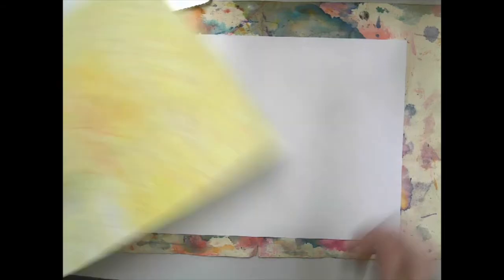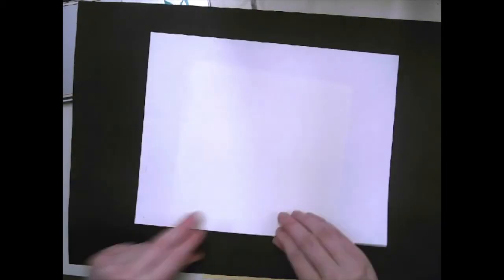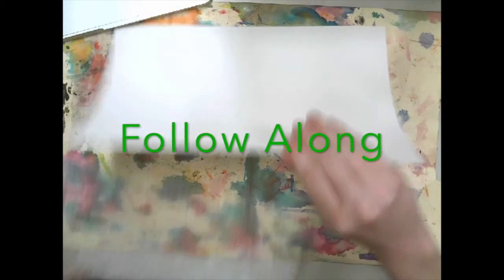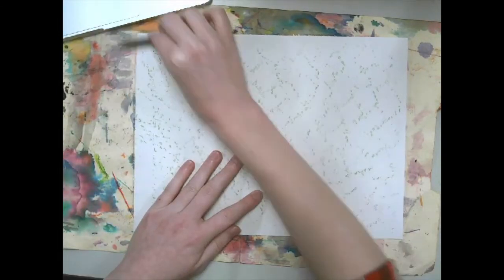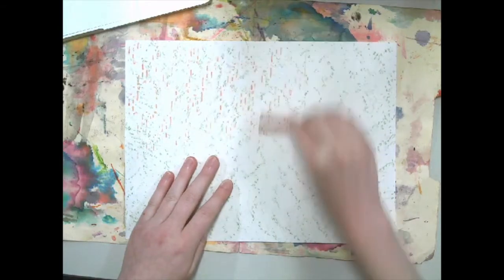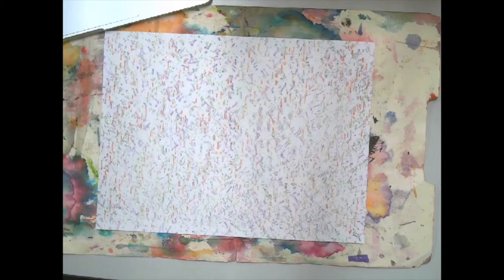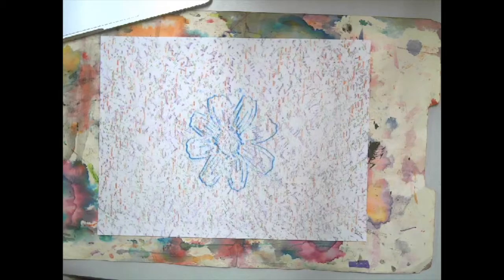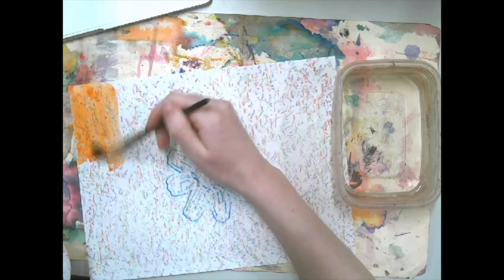Texture Layers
Texture Layers Lesson Plan
Kinder and 1st Grade
Materials:
Paint Paper
Crayons
Texture Plates
Tempura Cakes